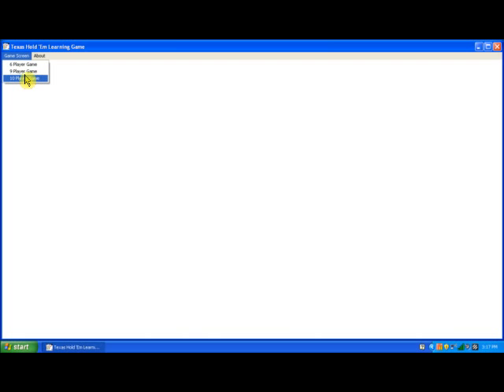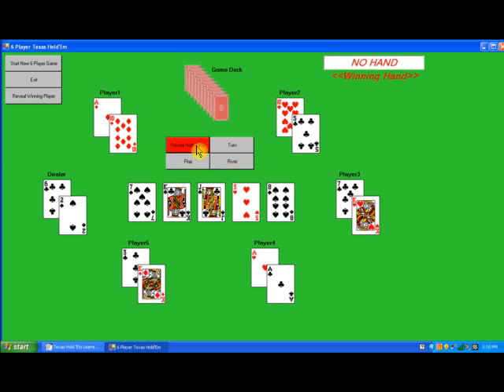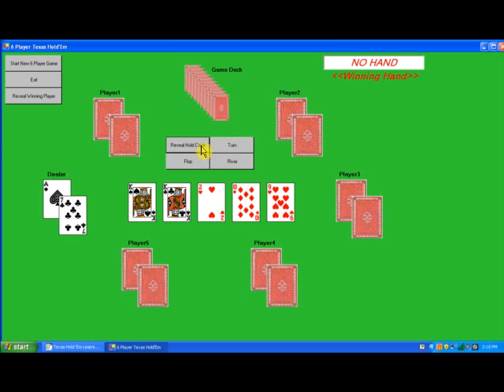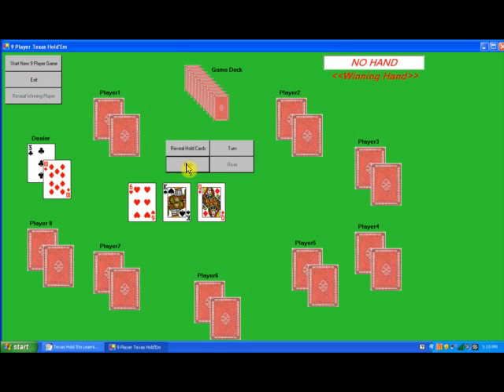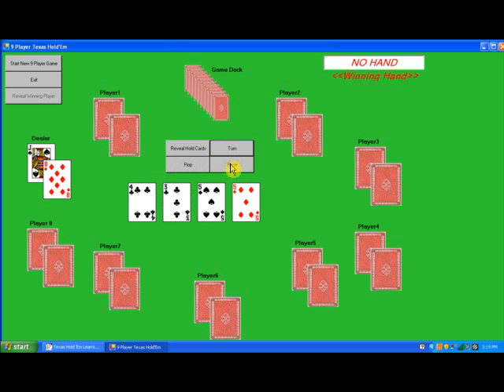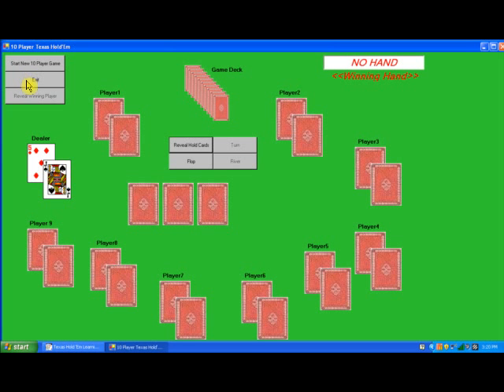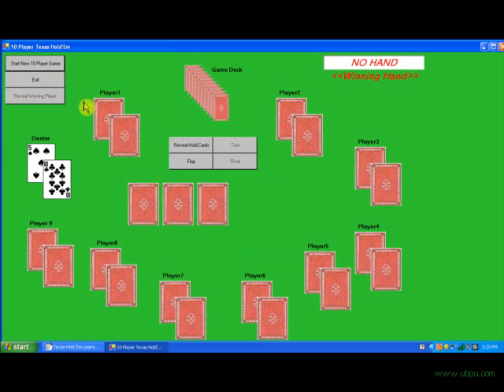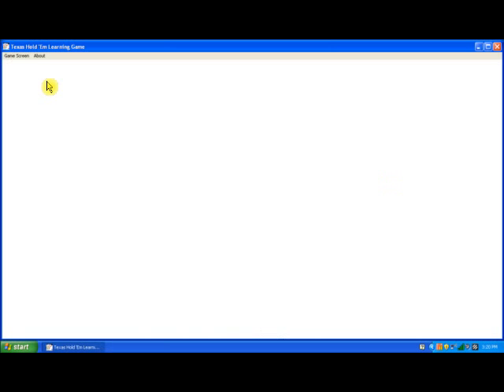Texas Hold 'Em Game for Windows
I made this movie of a Texas Hold 'Em Game (No Wagering) C#.NET program I designed for one of my customers. It has game screens for 6, 9, and 10 players.

App development can be very subjective in nature and software development must be well managed to make it economically viable. A software developer must be laser focused on crafting an app around the unmet needs of a software design customer.

to learn more about the services I offer. I'm always posting cool new content about what I'm doing in my little corner of the computer world.